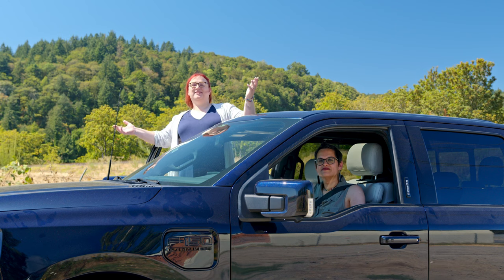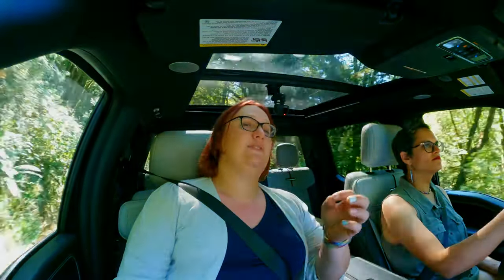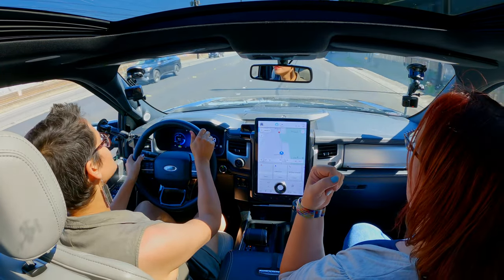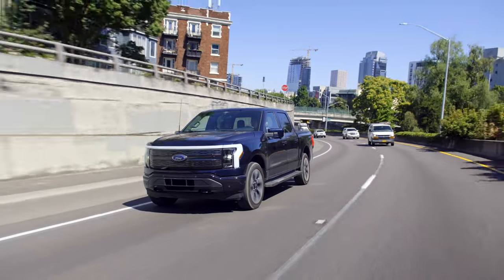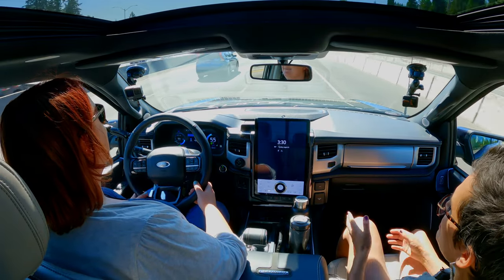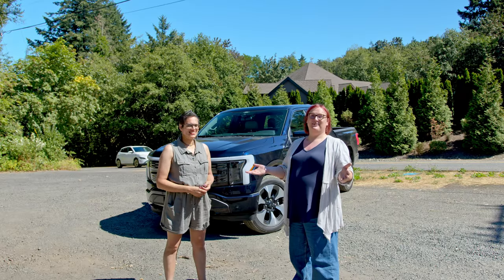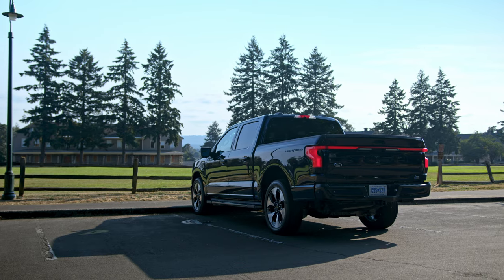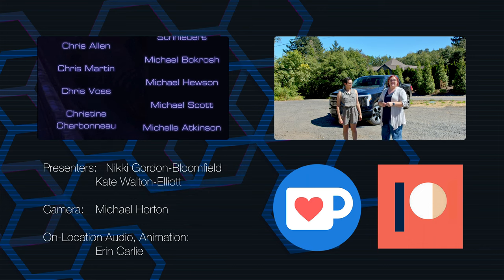Is The Ford F150 Lightning Platinum A Work Truck or A Luxury Car?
It's been a while since our walk-around of the Ford F150 Lightning - but we're finally here with our official ultimate drive review.

In it, we try to answer the ultimate question about Ford's flagship plug-in pickup: is it a flashy luxury car - or a real work truck that's not afraid of a hard graft?

Join us as we try to answer that question.

Script, Presenter: Nikki Gordon-Bloomfield and Kate Walton-Elliott
Camera, Editor, Coloring:  Michael Horton
Sound Recording,  Art and Animation: Erin Carlie
Audio and Producer: Nikki Gordon-Bloomfield

2022 Ford F150 Lightning Platinum loaned to Transport Evolved on behalf of Ford by Page One Automotive

Transport Evolved retained all editorial control of this review.